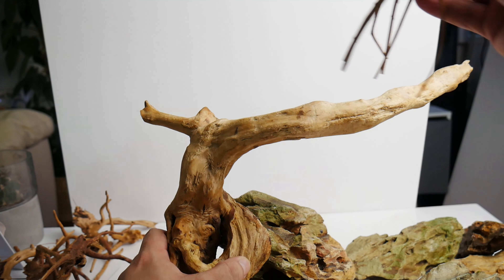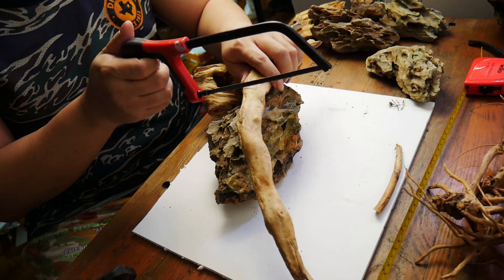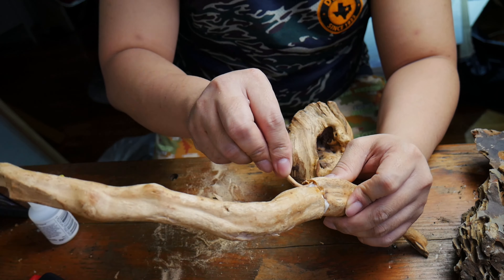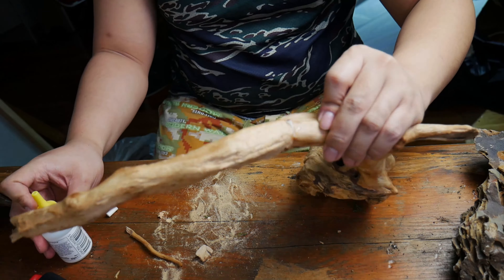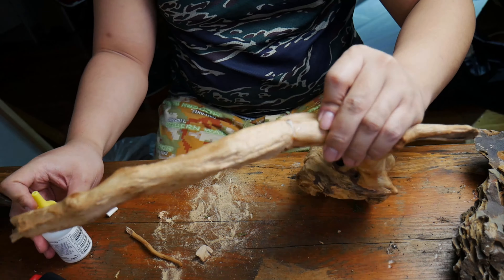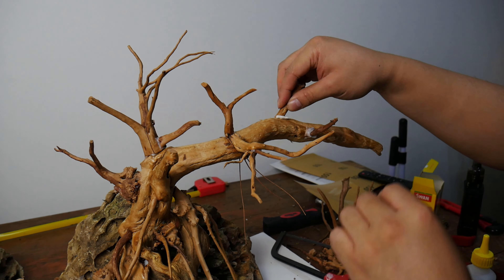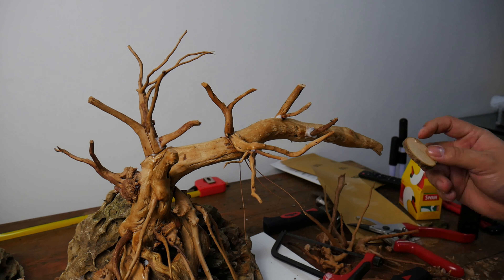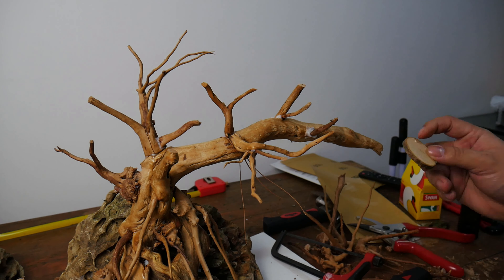AQUASCAPE TUTORIAL - DIY BONSAI TREE AQUASCAPE PART 1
DIY BONSAI TREE for your aquascaped tanks using RED MOOR wood. This is PART 1 of my BONSAI TREE AQUASCAPE where I'll show you how I made my own tree just because of how expensive readily made trees are. The entire project cost me 1/5 of the market price for its size (45cmx45cmx20cm)

In case you want one, here are the best deals on AMAZON
Hi, Aquarist For Fun will occasionally contain affiliate links, which means I will receive a small commission on a purchase without additional cost to you if you buy something through my links. Thank you!

Low Viscosity Super Glue
AMAZON US
AMAZON UK

CIGARETTE FILTER
AMAZON US
AMAZON UK

ROCK WOOL
AMAZON US
AMAZON UK

WOOD CHIPS
AMAZON US
AMAZON UK

ADA LIGHTSCREEN ALTERNATIVE 60CM X 36CM

UK fire extinguisher, GREAT PRICES! NEXT DAY DELIVERY!

TIME CODES
0:00 - INTRO
0:22 - MATERIALS
1:10 - PLANNING
1:27 - ASSEMBLY
3:15 - FINAL PRODUCT

MUSIC
Too Good Too Bad · Seatbelts · Yoko Kanno
COWBOY BEBOP (Original Motion Picture Soundtrack)